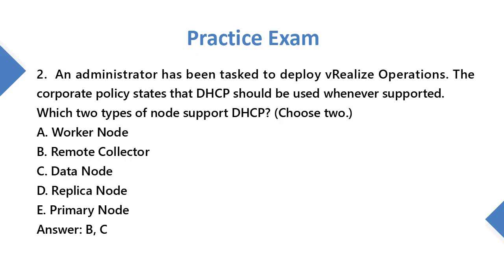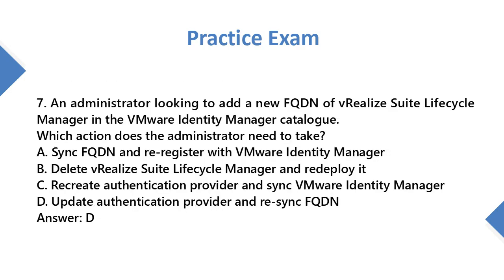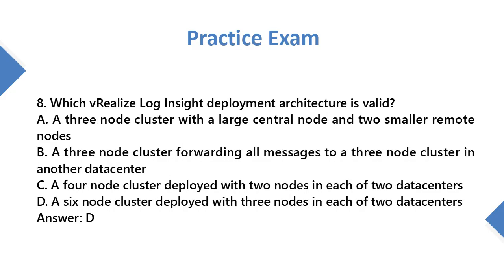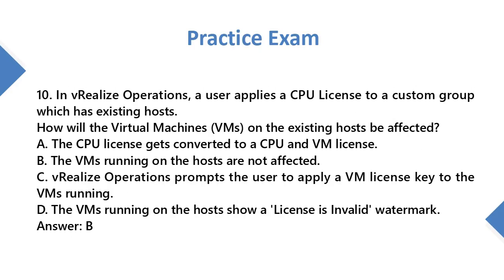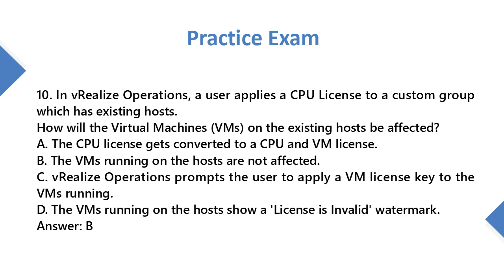2V0-32.24 VMware Cloud Operations 8.x Professional V2 Exam Prep | Free Practice Test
Prepare for success in the 2V0-32.24 VMware Cloud Operations 8.x Professional V2 exam with this complete study guide! Whether you're just starting or need a final review, this video covers the essential topics, objectives, and tips to help you pass the certification confidently.

✅ What you'll learn:
Key concepts and skills tested in the 2V0-32.24 exam
Real-world VMware Cloud scenarios and solutions
Exam tips, format, and best practices
Time-saving strategies for studying effectively

This exam is part of the VMware Certified Professional – Cloud Operations 2024 track and is essential for validating your expertise in managing and optimizing VMware Cloud infrastructure.